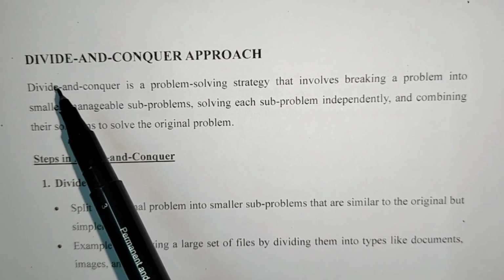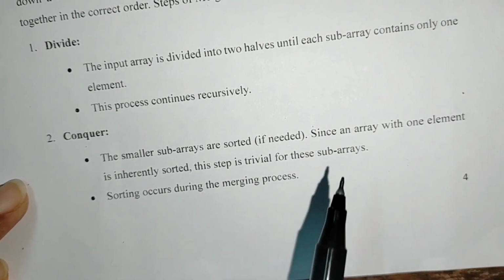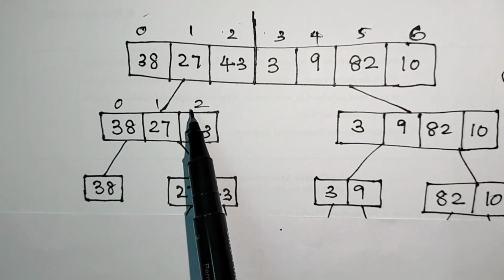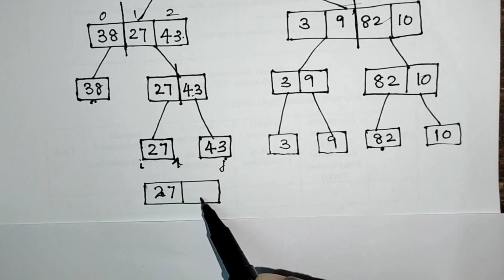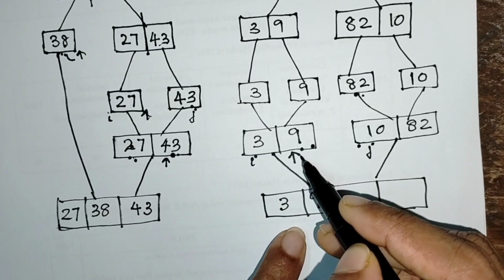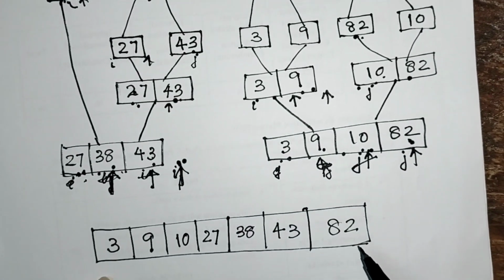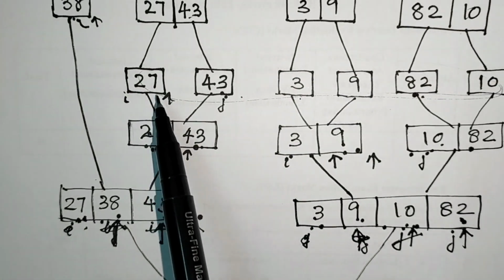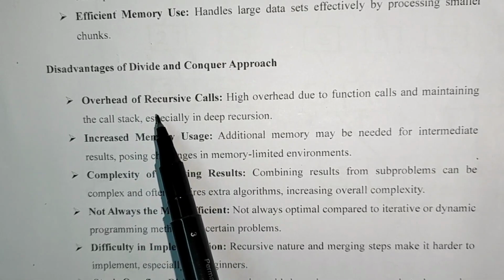Divide and Conquer approach - Merge sort